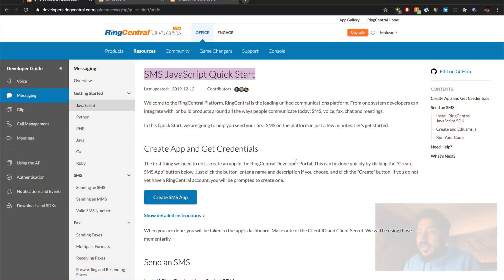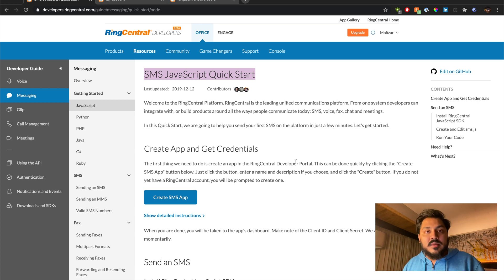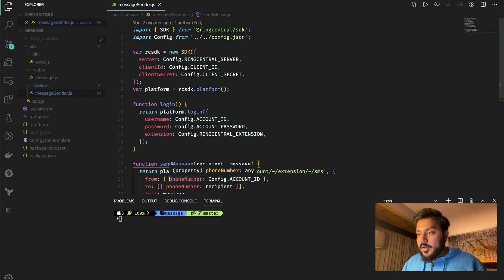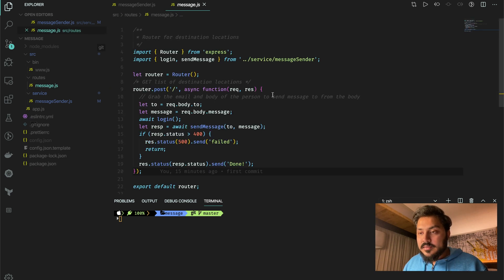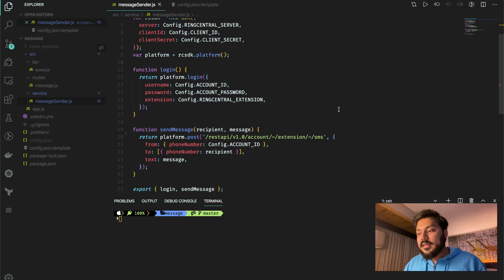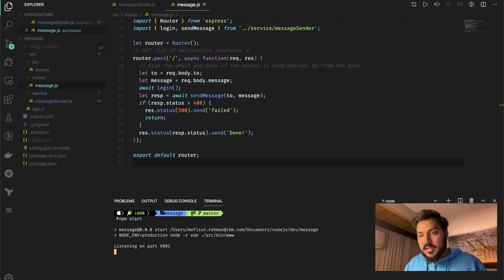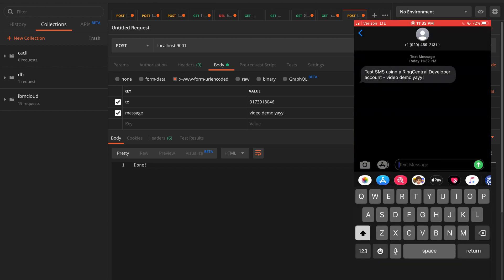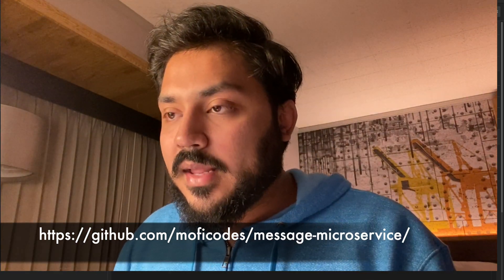Build a sms sending microservice with Nodejs and Ringcentral